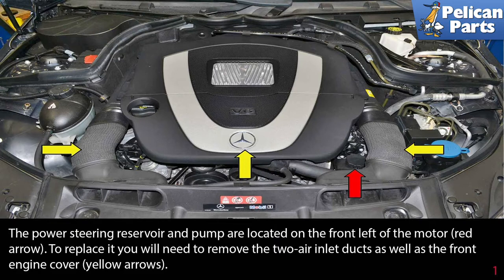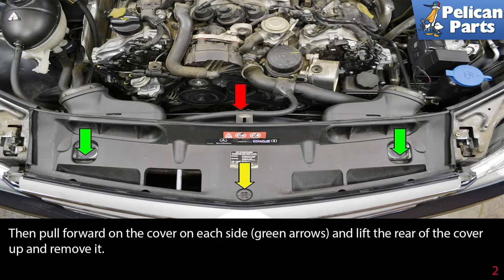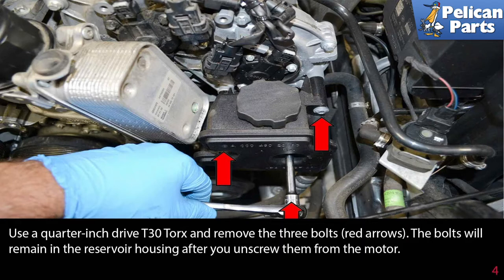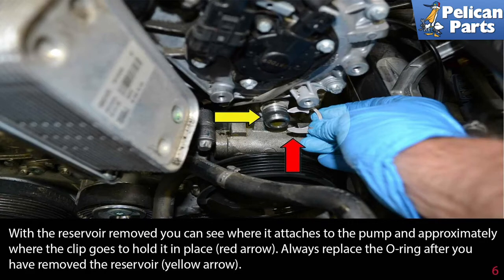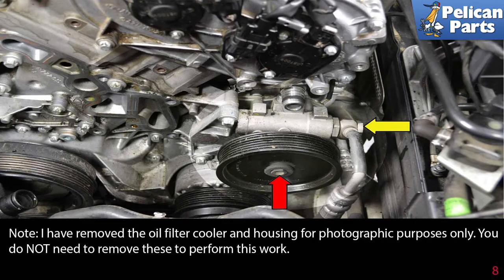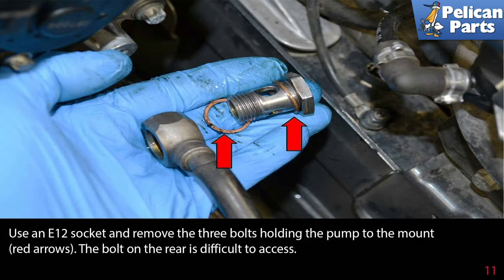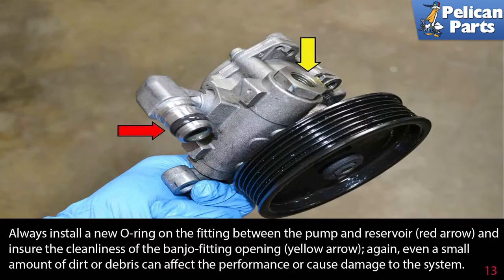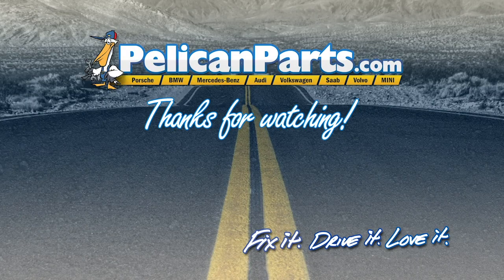Mercedes-Benz W204 C-Class Power Steering Pump Replacement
The power steering pump on the Mercedes is a very well made pump but like all things mechanical can and will wear out over time. If you are seeing leaking fluid from around the pump area make sure to inspect the O-ring on the rear of the reservoir before replacing the pump. You will need to remove the reservoir but not the pump if you just need to replace the O-ring.

One thing to make sure is that you keep everything very clean while working on the power steering system. Getting even a very small piece of dirt into the system can affect performance and cause damage. When you are finished make sure to see our article on properly filling and bleeding the power steering system. Failure to properly fill and bleed the system can result in damage.

Tools: 22mm wrench E12 socket T30 Torx, flathead screwdriver pliers fluid pump
Applicable Models:
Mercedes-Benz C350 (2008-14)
Parts Required: Pump power steering fluid, crush washers
Hot Tip: Keep everything really clean
Performance Gain: Proper steering
Complementary Modification: Bleed system